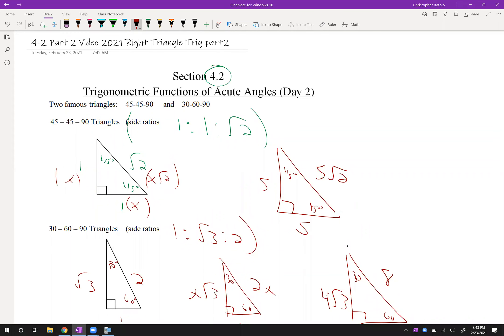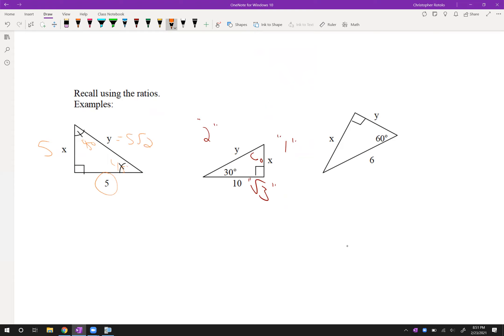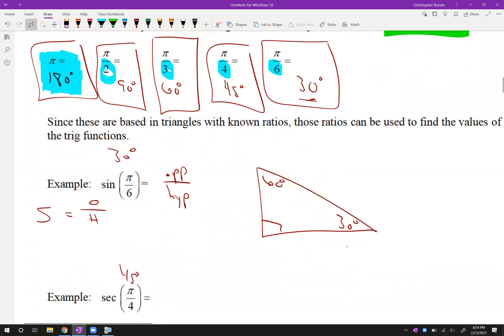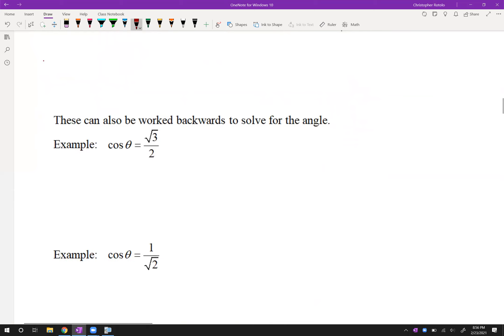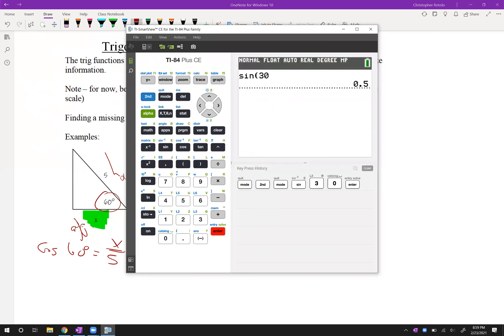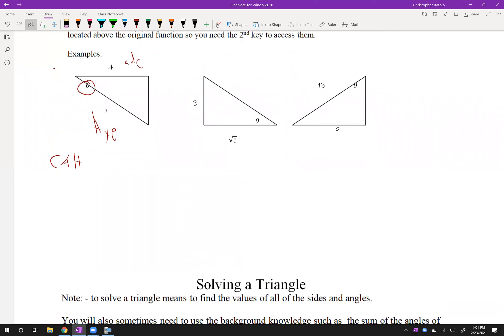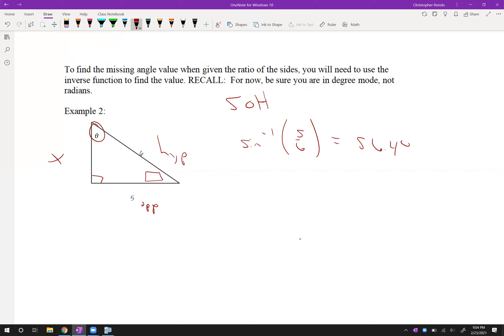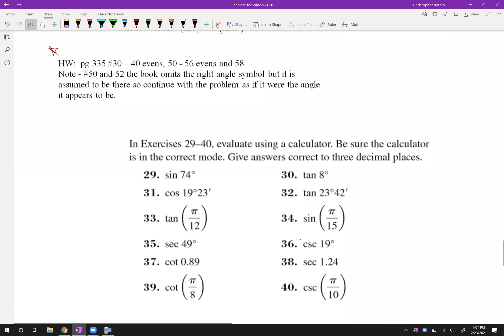PC 4 2 pt2 Trig Ratios and Triangles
Pre Calc video adding to right triangles by covering special right triangle (review) and adding some basic radian measures to trig functions.  Calculator work on completing full right triangles.